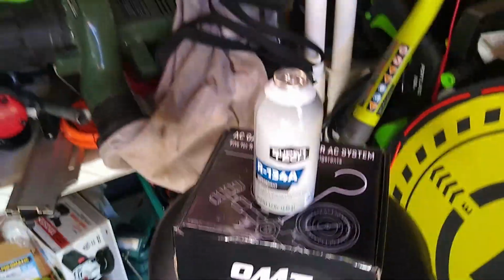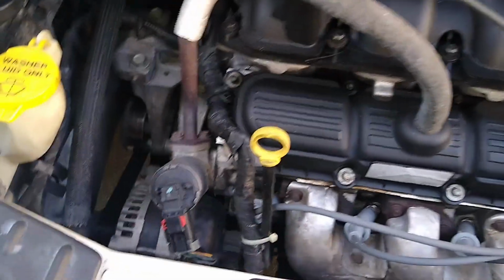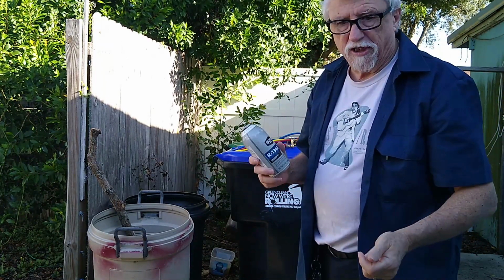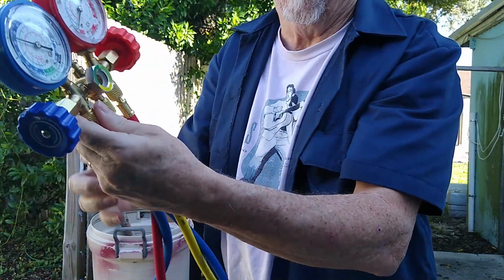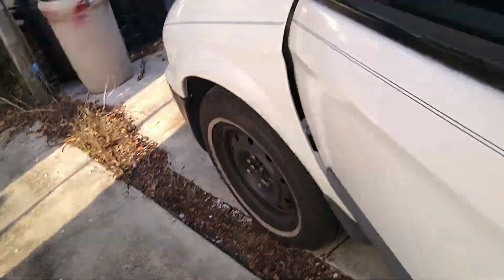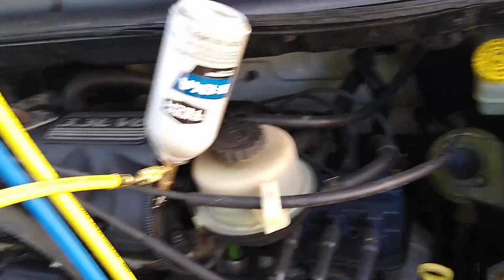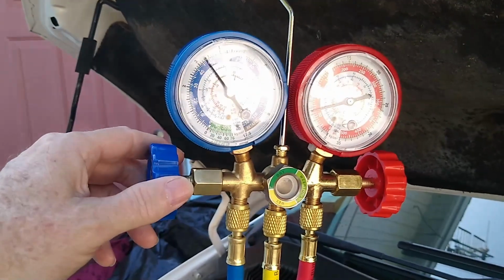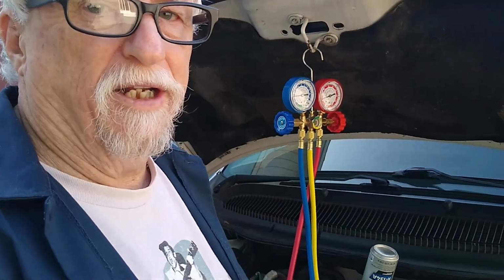How to Check to see if you need FREON in your Car or Truck Part 2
How to put FREON in your Car or Truck.
This video was shot with my Motorola Cell phone!
You will need a set of gauges to check and see if you need Freon in your car.
If it is low you can get Freon at Wal-Mart for a little over $3 dollars.
I got the gauges from Amazon. Next I will be getting a floor jack from Harbor Freight Tools to fix a lug nut and rotate the tires.